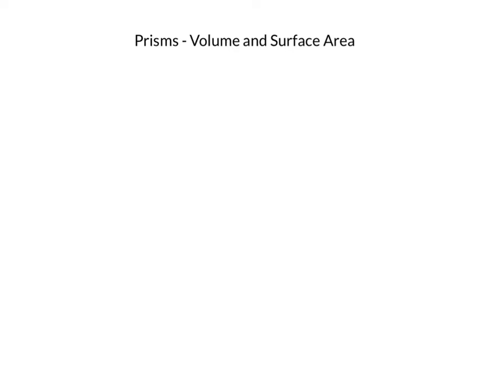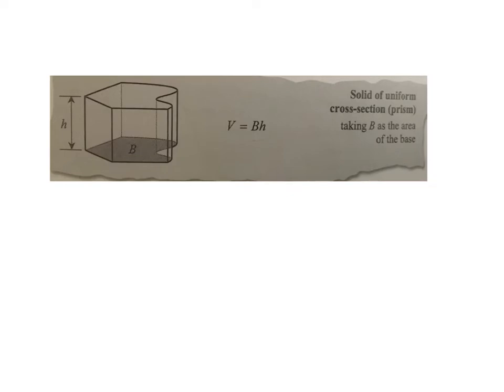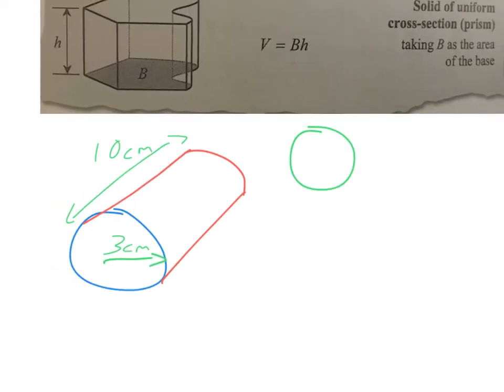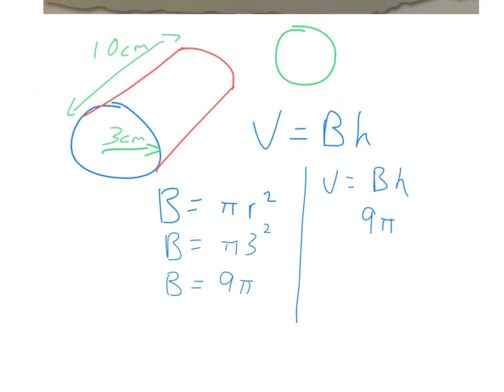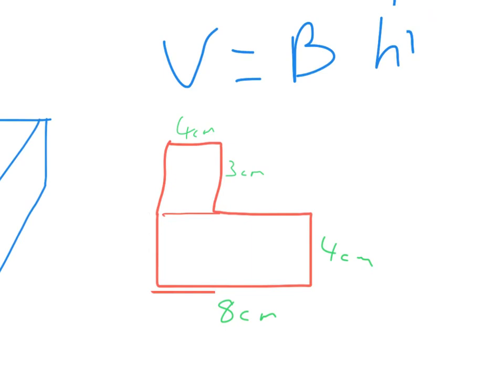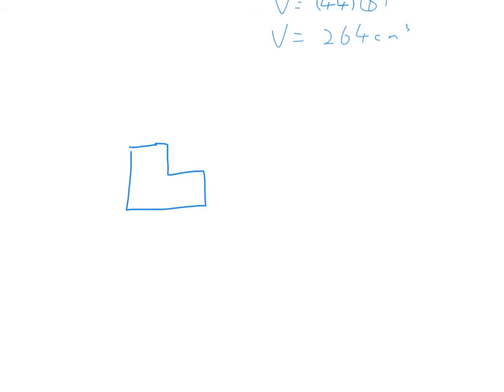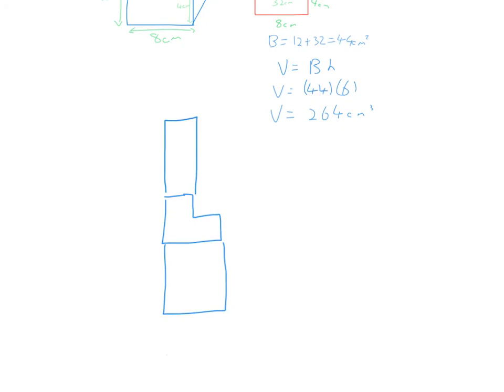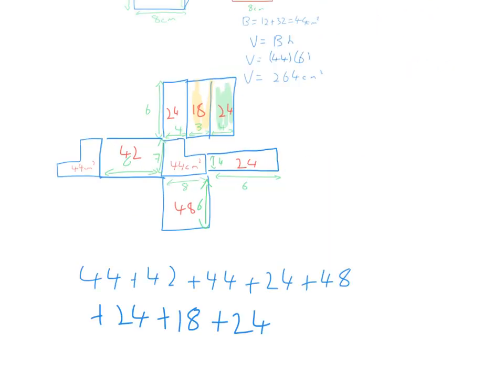Prisms - Volume and Surface Area